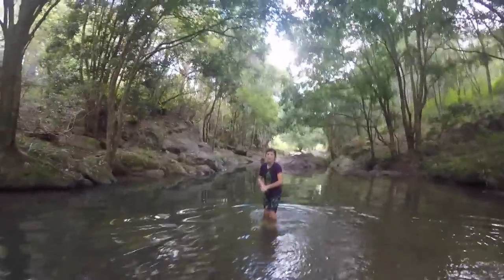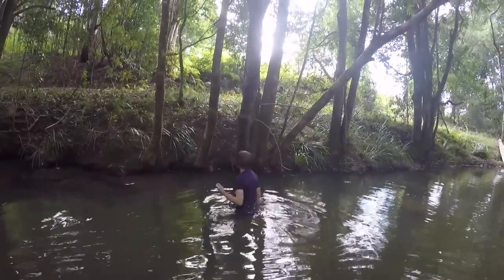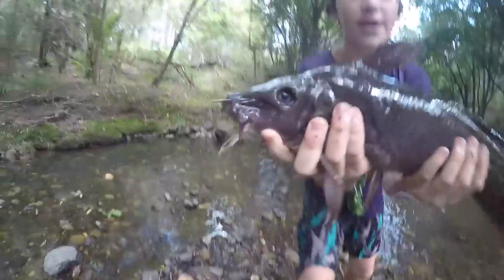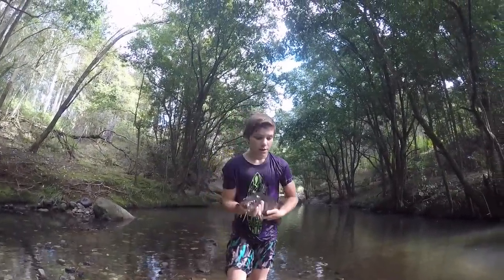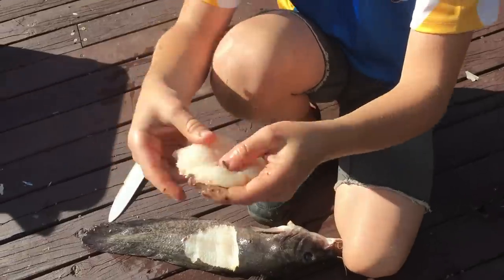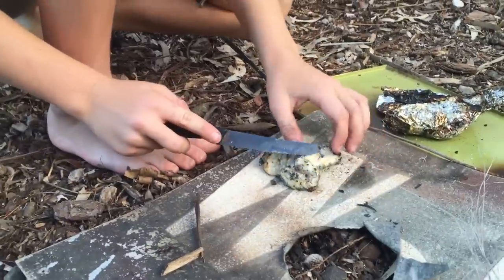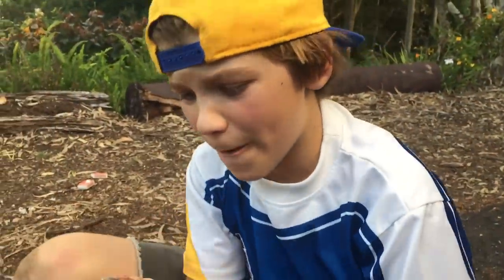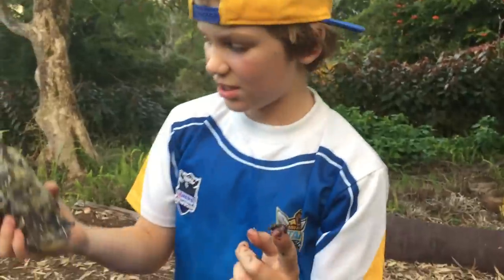Eel-Tailed Catfish Caught BAREHANDED - Catch n Cook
While walking up a remote creek some where in Australia, I have a camera in my hand, and just too much time to spare, a creek filled with Catfish and the knowledge how to Catch, Fillet, Cook and eat them. I come up with a way to get one and teach you how to eat their EYEBALLS, Yuk!

Hey Guys, Thanks For Watching, If you haven't already, please leave a Like, SUBSCRIBE and Share and be sure to check out my Instagram, Snapchat and Facebook Page :) Links Down Below!!